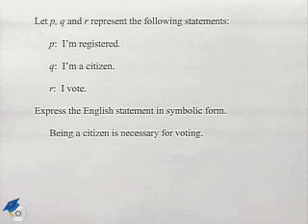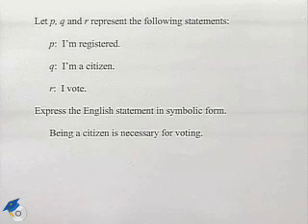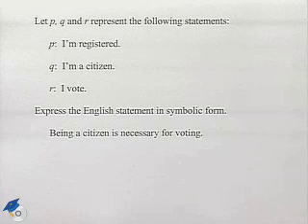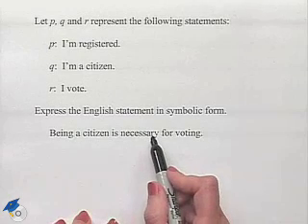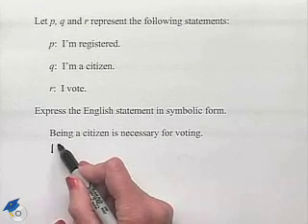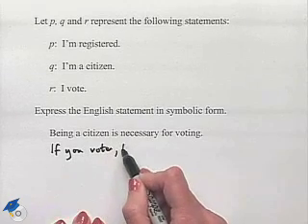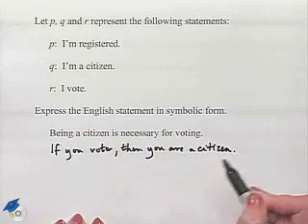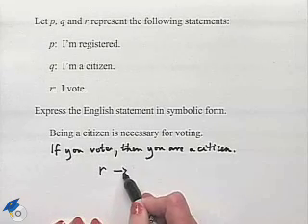Blitzer Thinking Mathematically Ch 3 Ex 6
A professor demonstrates how to translate an English statement using symbols.